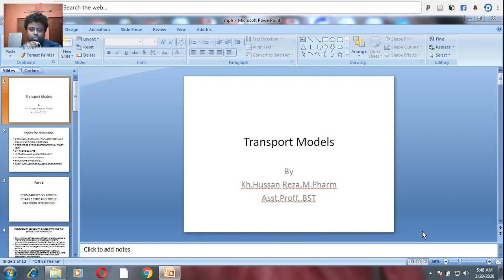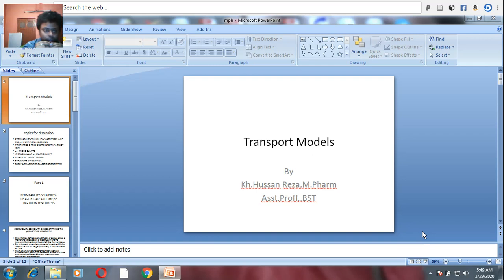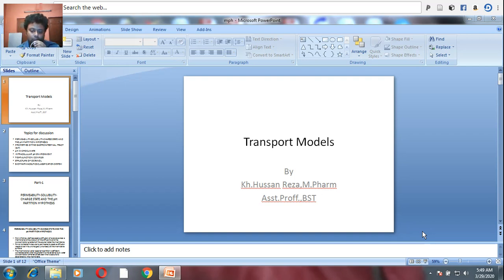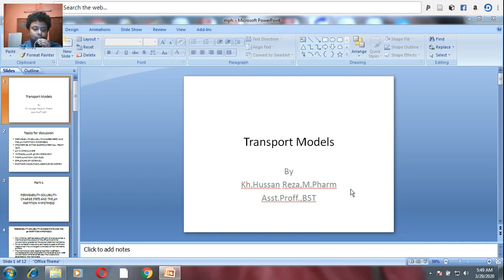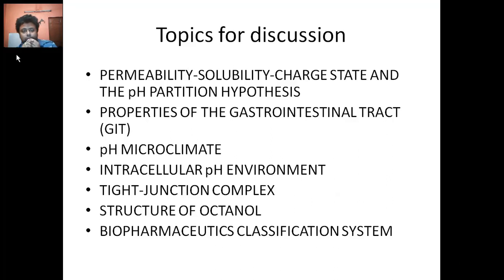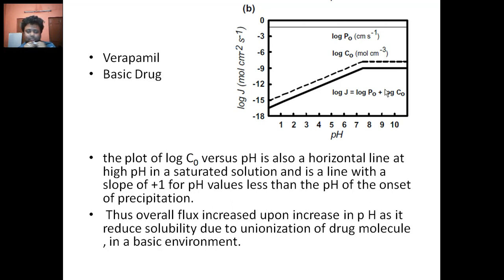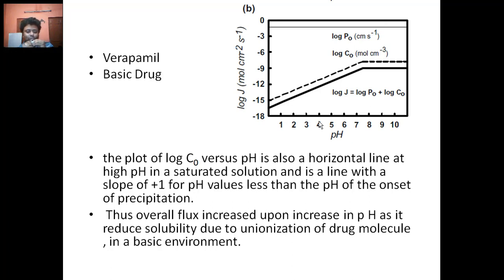Drug Transport concepts and models: Part 1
It deals with basic concepts and theories behind absorption model.